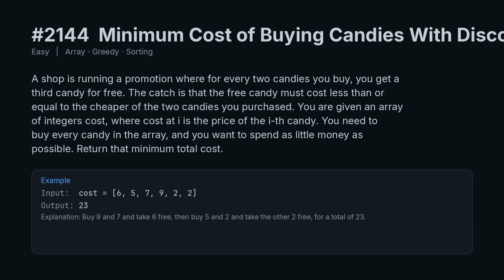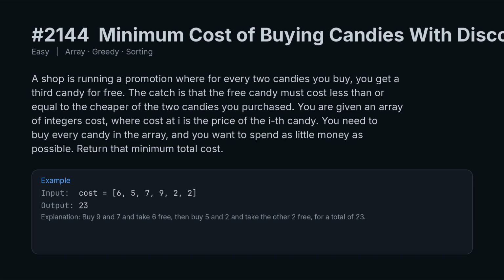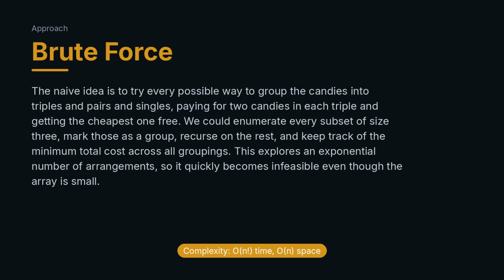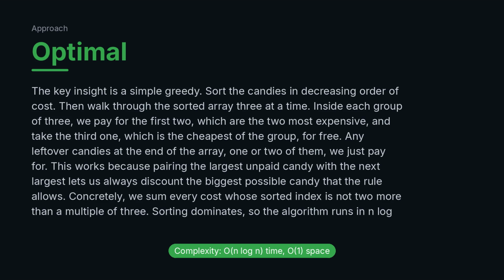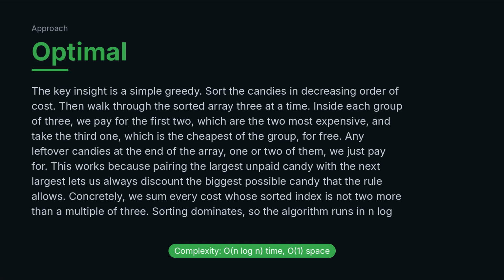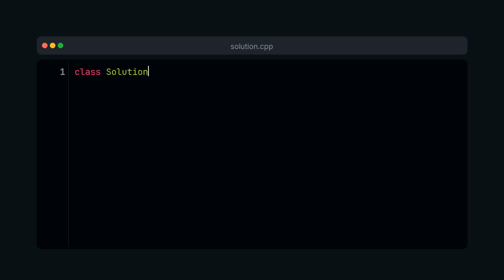Minimum Cost of Buying Candies With Discount - LeetCode #2144 | Code & Conquer Daily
LeetCode #2144: Minimum Cost of Buying Candies With Discount (Easy)

Problem:
A shop is running a promotion where for every two candies you buy, you get a
third candy for free. The catch is that the free candy must cost less than or
equal to the cheaper of the two candies you purchased. You are given an array
of integers cost, where cost at i is the price of the i-th candy. You need to
buy every candy in the array, and you want to spend as little money as
possible. Return that minimum total cost.

Brute force: O(n!) time, O(n) space
Optimal:     O(n log n) time, O(1) space

--- Solution (C++) ---
class Solution {
public:
    int minimumCost(vector‹int›& cost) {
        sort(cost.begin(), cost.end(), greater‹int›());
        int total = 0;
        for (int i = 0; i ‹ (int)cost.size(); ++i) {
            if (i % 3 != 2) {
                total += cost[i];

--- Alternative (Python) ---
class Solution:
    def minimumCost(self, cost: list[int]) -› int:
        cost.sort(reverse=True)
        return sum(c for i, c in enumerate(cost) if i % 3 != 2)